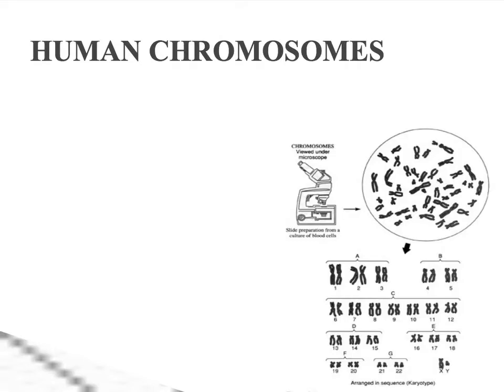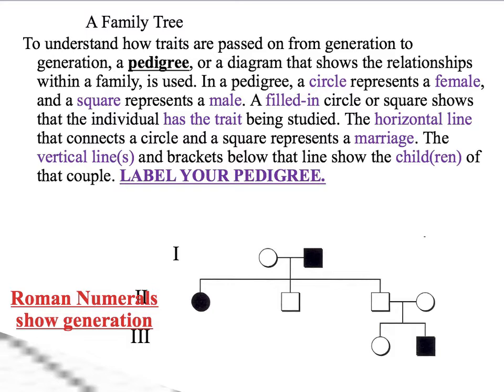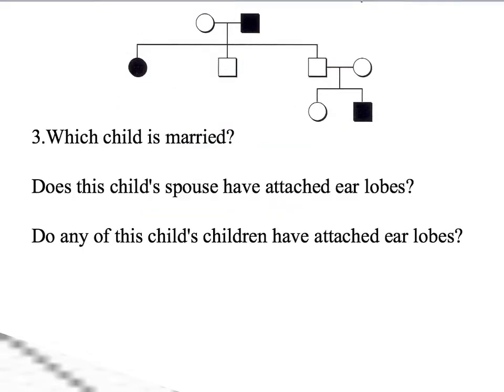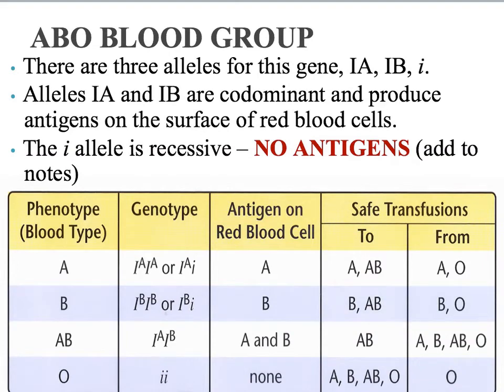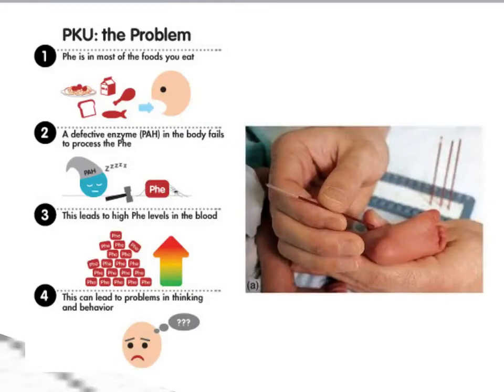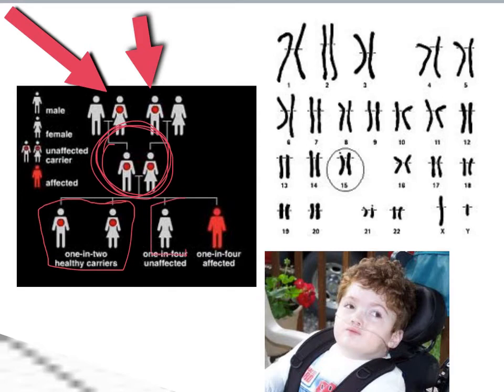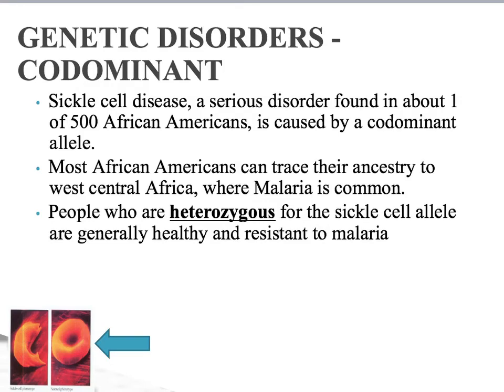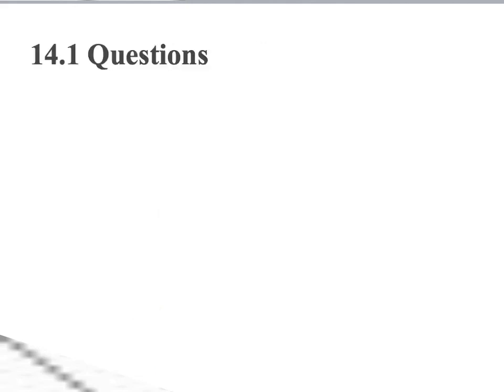14 1 Human Genome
Video Notes for Section 14.1.